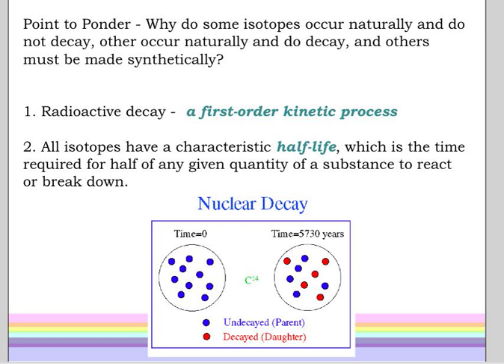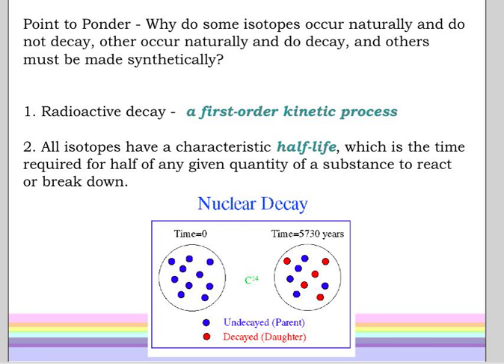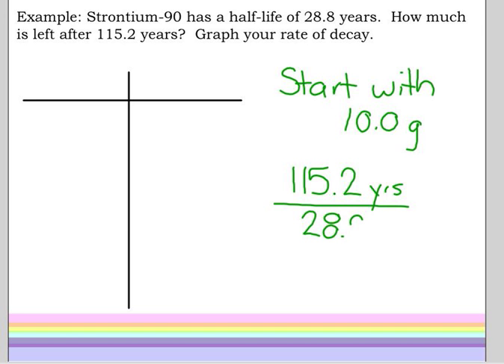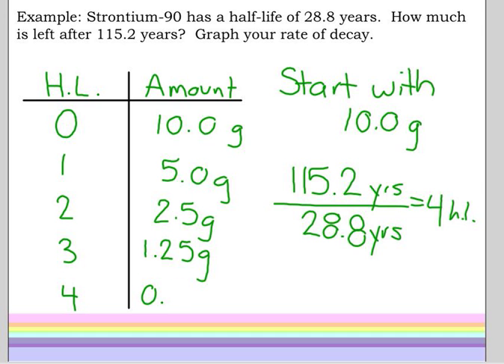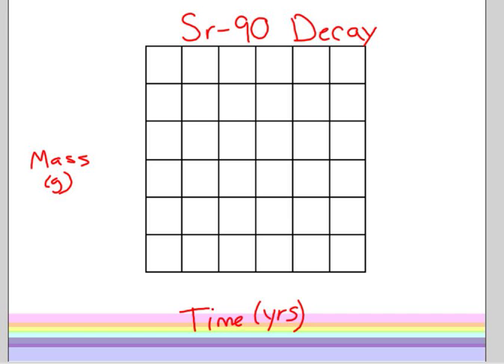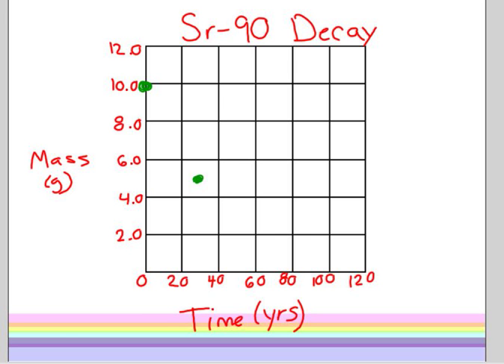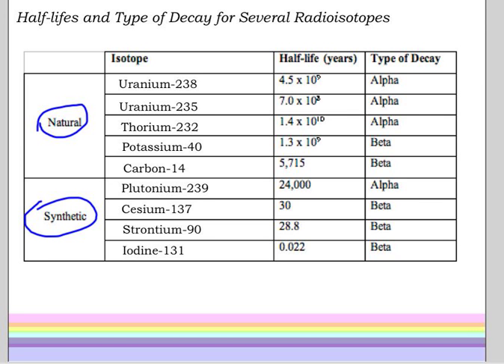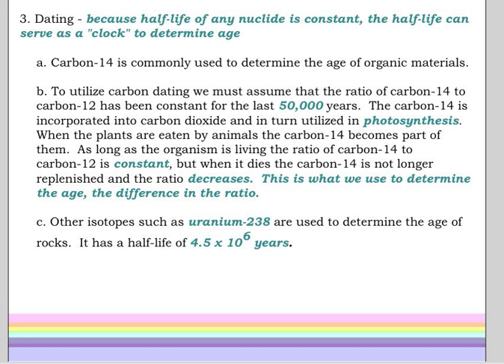Chapter 6 - VIDEO 11 - Half life #1